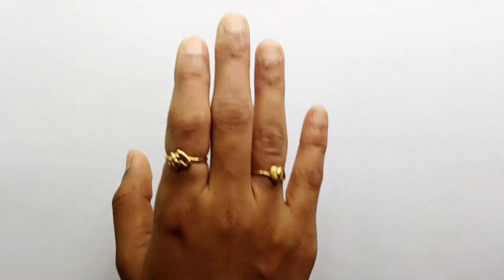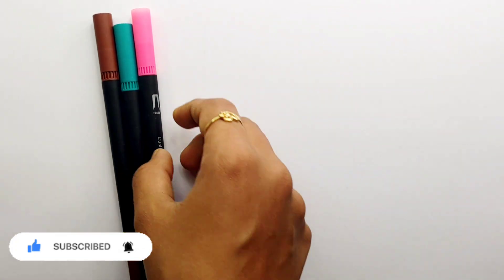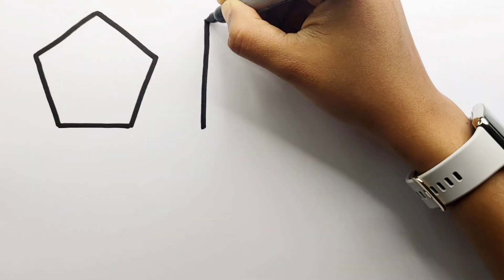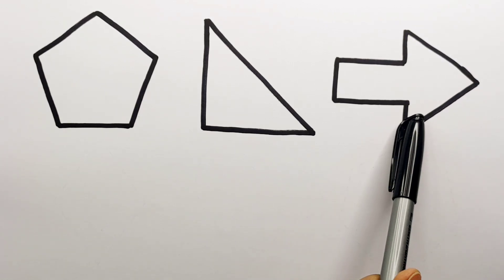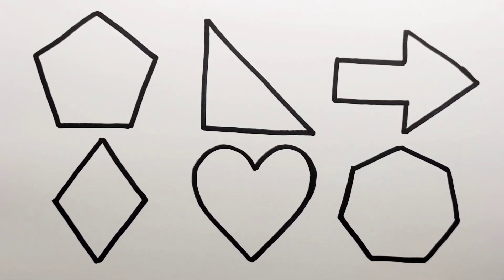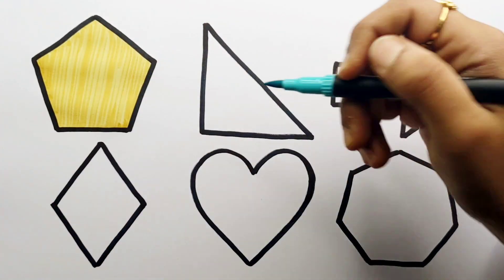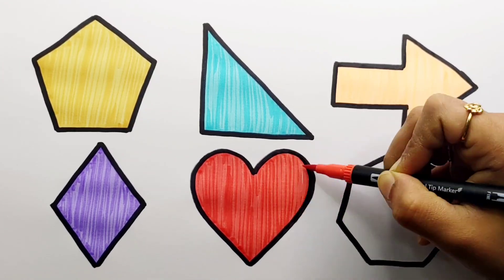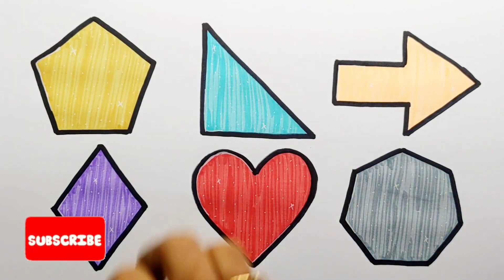Shapes for kids, Learn 2d shapes, colors, abc song | Preschool Learning for toddlers, Educational